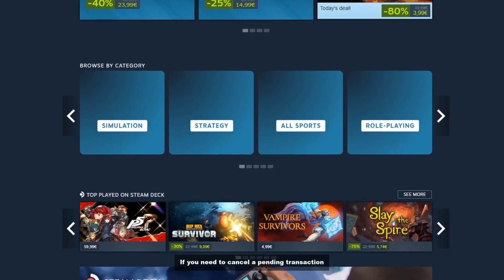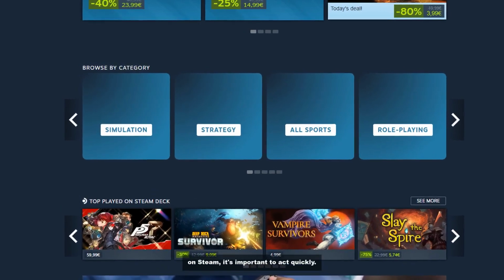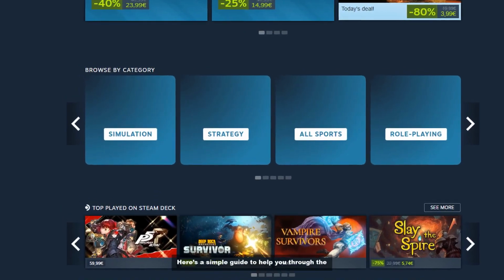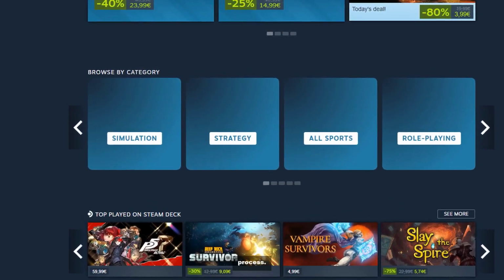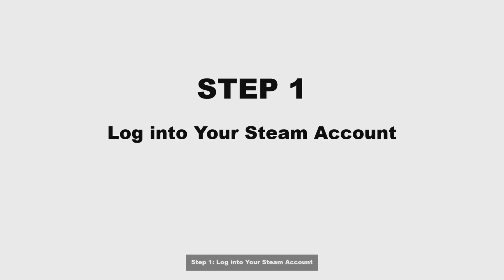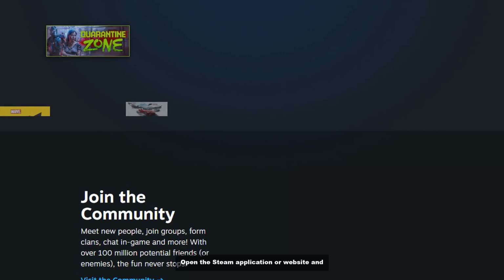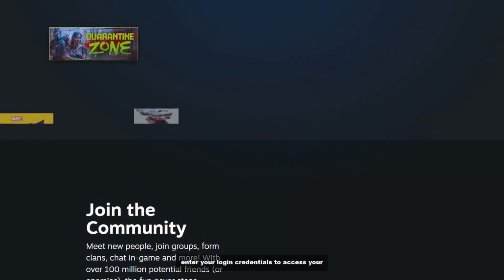How To Cancel A Pending Transaction On Steam Before It Completes 2026 (STEP BY STEP)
In this video, we will guide you through the process of how to cancel a pending transaction on Steam before it completes in 2026 (STEP BY STEP). If you're facing issues with your Steam purchases, this tutorial will help you resolve them quickly.